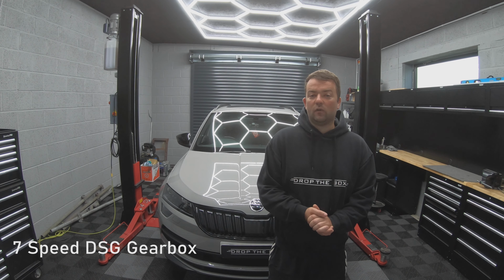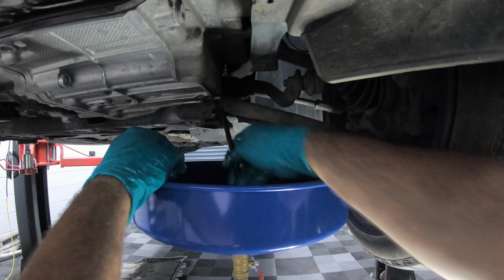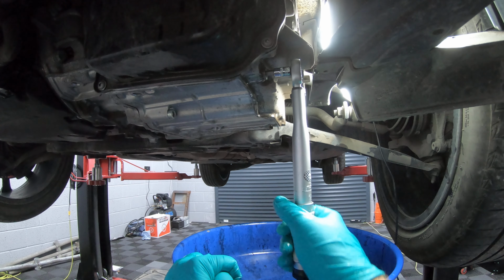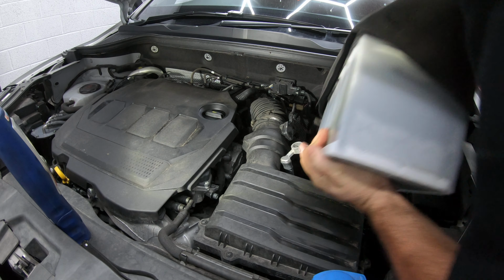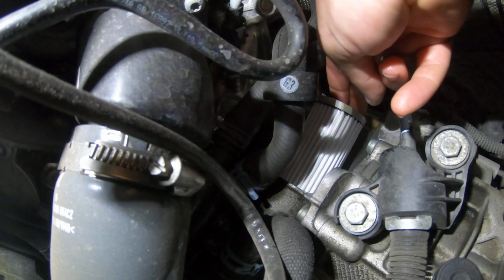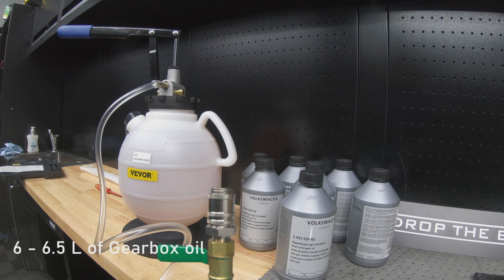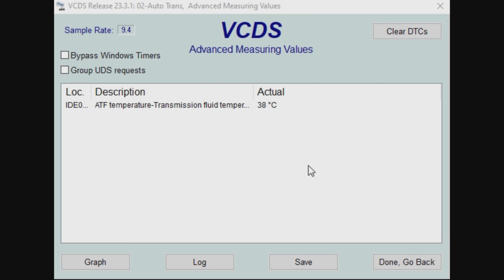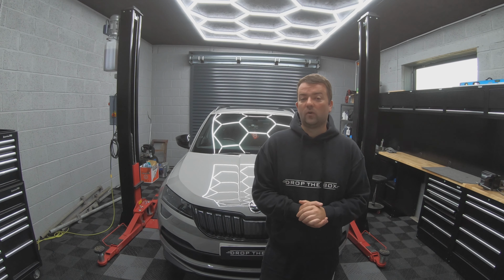Skoda Karoq - 7 Speed DSG Service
In this video we show you how to carry out a service on a 7 speed DSG gearbox, on a skoda karoq 2022.

Tools & Material Required:-

- 6mm Allen
- 8mm Allen
- 14mm Allen
- 10mm socket
- 13mm socket
- 24mm Socket
- Gearbox oil fill pump & adapters
- Oil Drain tray
- Diagnostic scan tool

- 6.5L DSG Gearbox oil
- Filter element & 'o' ring
- New crush washers

All work carried out in this video was carried out in accordance with manufacturers specification.